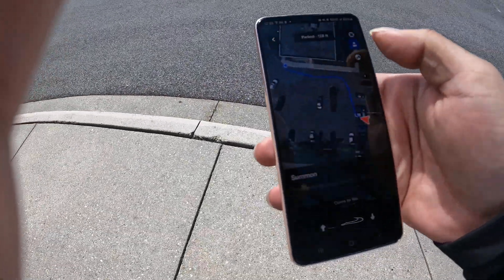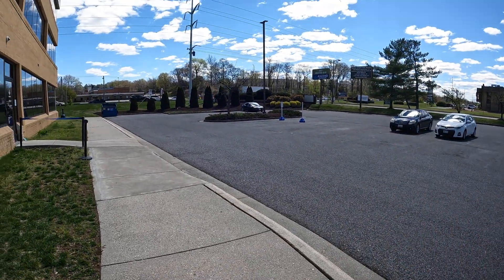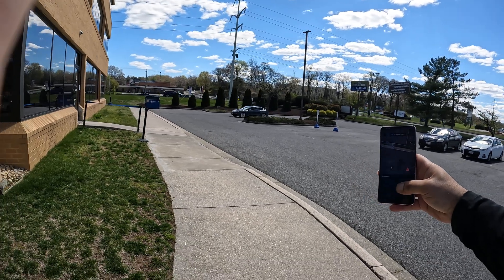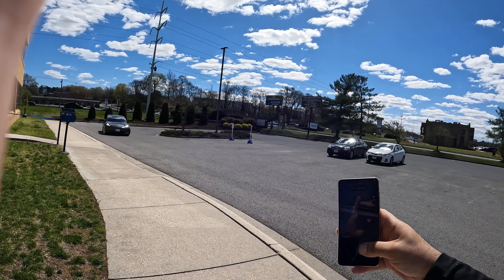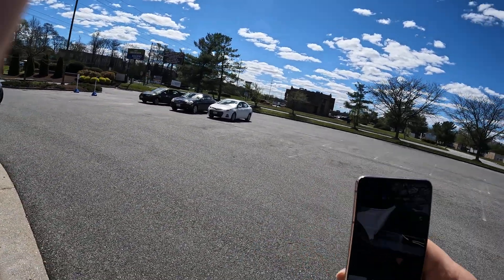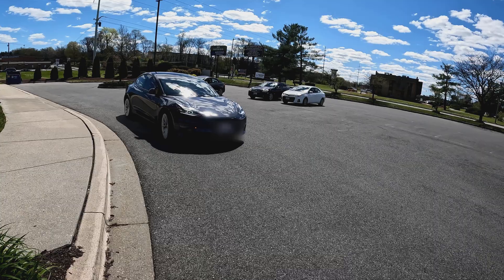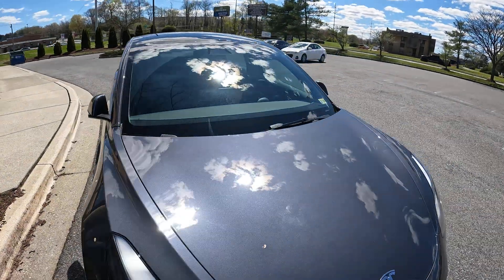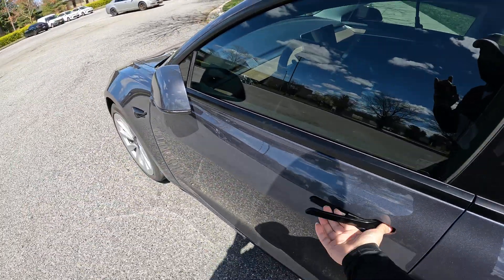Quick Tesla Summon Test Actually smart summon? 12.3.3 FSD EAP Artificial Intelligence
Quick Smart Summon Test. I just downloaded the 12.3.3 fsd update so wanted to see if any changes occur to Summon.

2tb SanDisk Sentry upgrade

Tesla Experience
Enhanced Autopilot
Traffic Visualizations
Computer Vision

end to end Artificial Intelligence

12.3.1 and 12.4 on the way